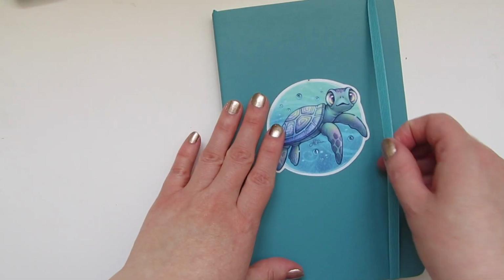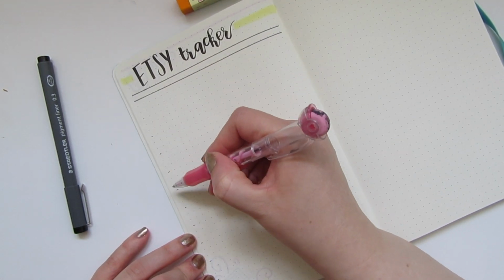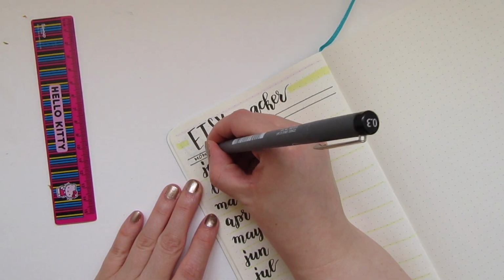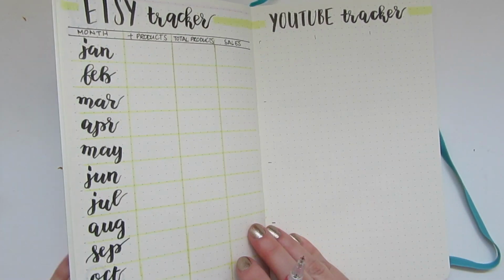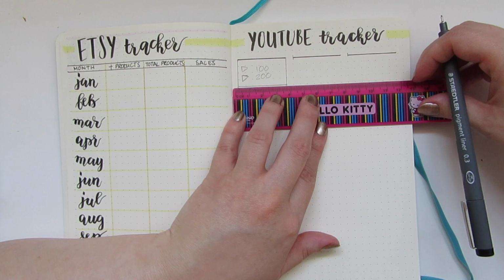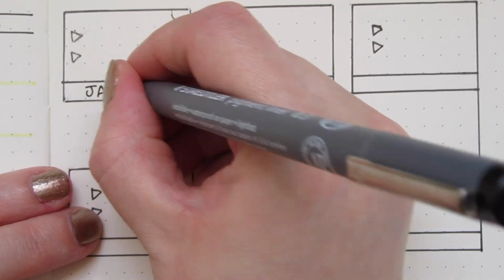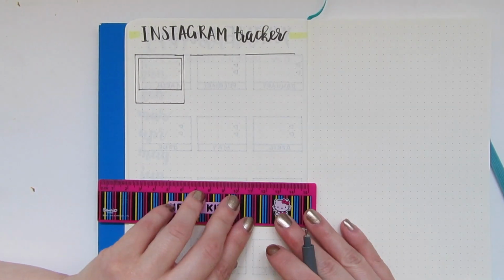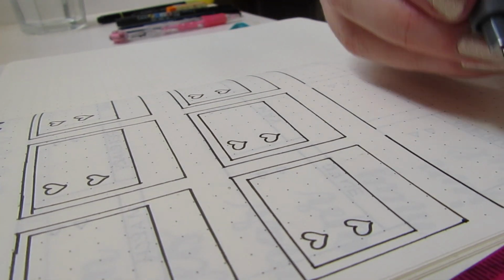Tracking Social Media in My Bullet Journal! | Planning for 2020 Moleskine Bullet Journal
Today I'm setting up my 2020 Social Media Trackers in my Bullet Journal! I'm super psyched that my YouTube channel has grown so much in the last few weeks! I'm going to be tracking my Etsy sales, Instagram growth and YouTube subscriber growth in 2020. I can't wait to see these spreads all filled in at the end of the year.

If you like the look of these trackers, I have created a printable version of them that is available in my Etsy store for those who are interested!

Happy planning for 2020 everyone!

MY COLORING BOOKS:
Mermaids Summer
Good Clean Fun
100 Mandalas